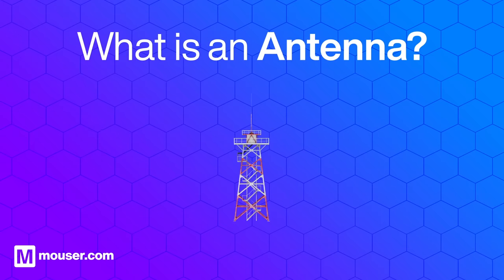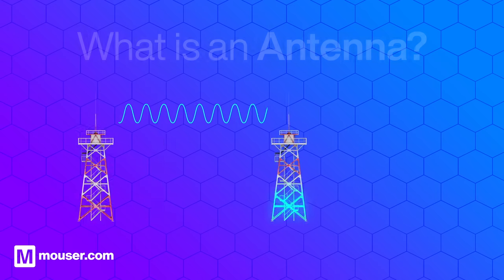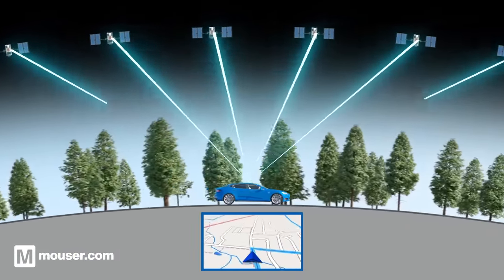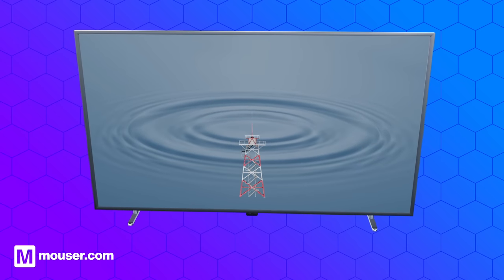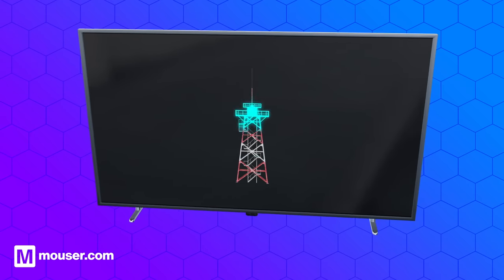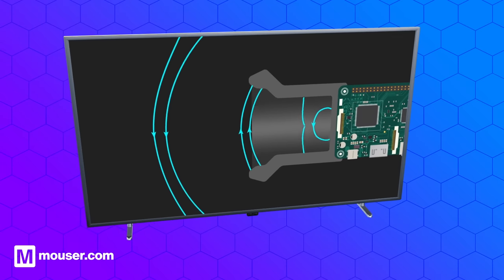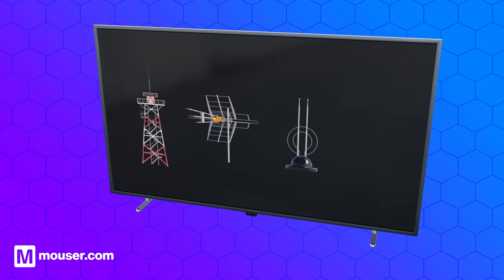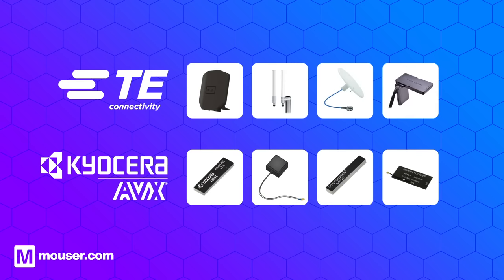What is an Antenna? | TE Connectivity | KYOCERA AVX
Passive metal structures designed to capture or emit electromagnetic waves, antennas are an essential component of wireless communication technology. They can be found in many products, such as automotive, cell phones, radar systems, and satellite communications.

The antenna design determines its efficiency, radiation pattern, and ability to transmit and receive signals in different directions and frequencies. Matching the antenna size and shape to the wavelength of radiowaves is essential for optimal performance.

Discover the range of high-efficiency and reliable antennas from TE Connectivity and KYOCERA:

For direct selection to a specific chapter, please select below:

00:00 What is an Antenna?
00:20 what are the use cases?
00:39 How does an Antenna work?
01:42 TE Connectivity and KYOCERA AVX
01:52 Mouser Electronics